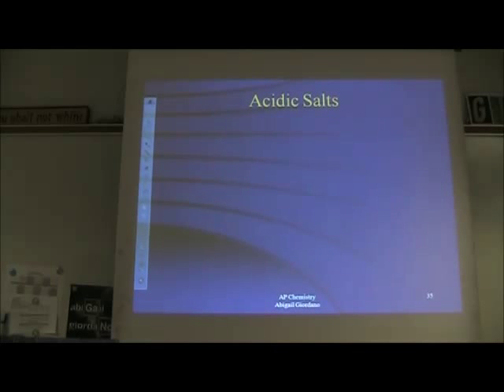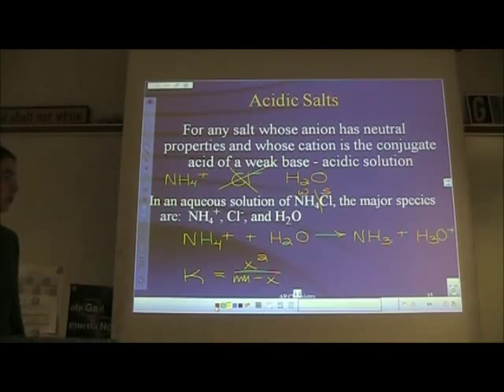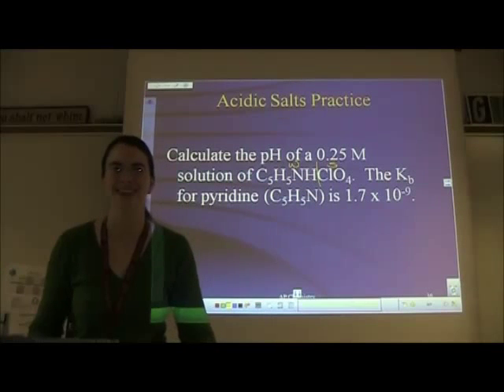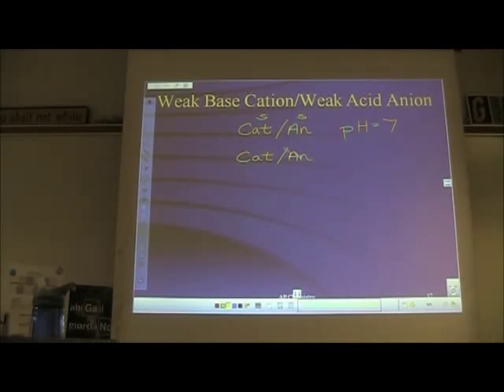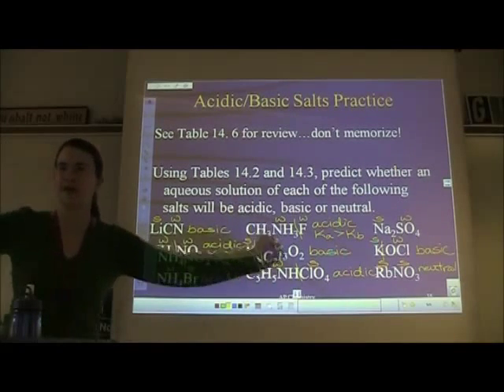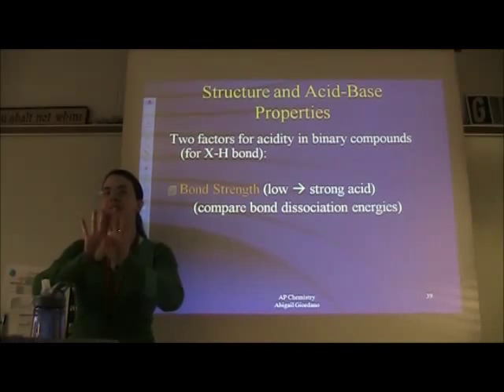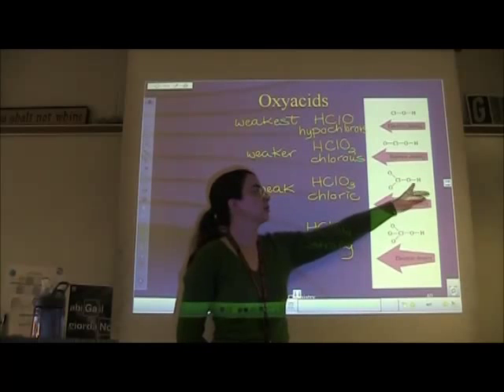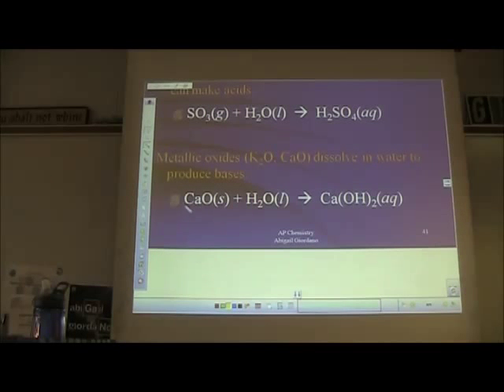Chapter 14 (Acids and Bases) - Part 5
Major topics:  salt pH predictions and calculations cont'd, molecular structure's effect on acid/base strength, & acid/base synthesis/decompostion reactions